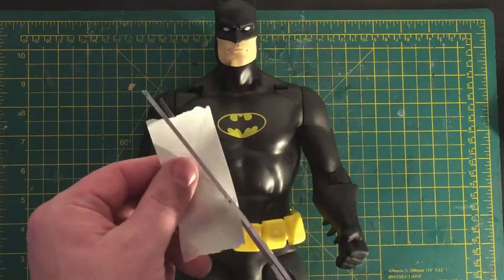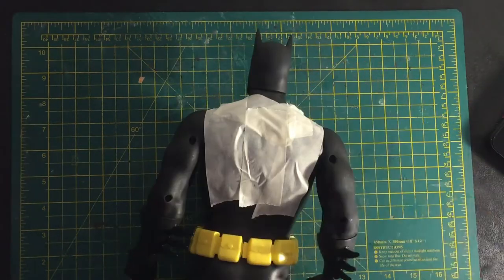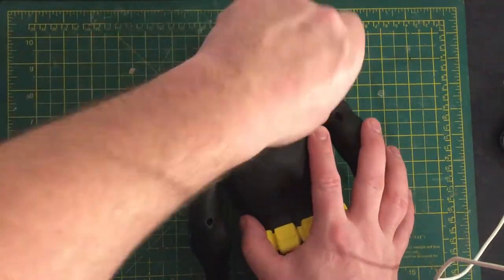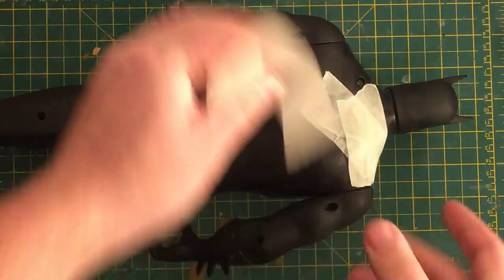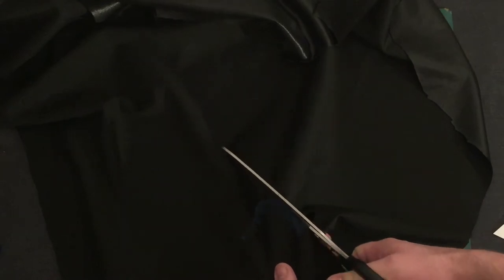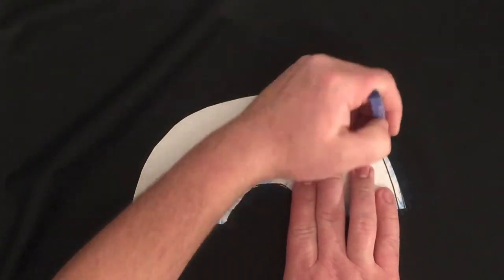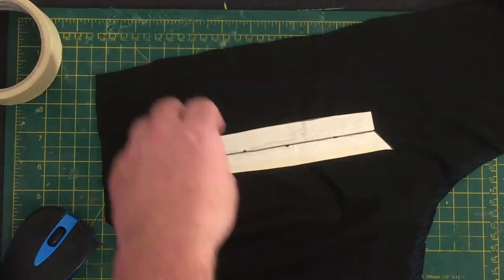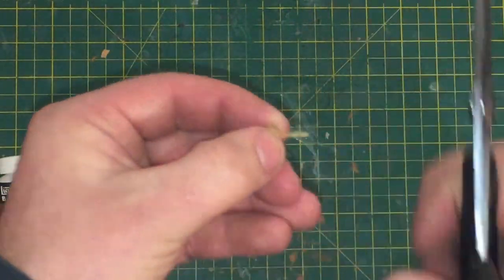19 INCH Custom Gotham By Gaslight Batman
hi guys 'm back with a new custom video. first i want to say a massive thank you to all of you for sticking with me. its going on 5 weeks since i last uploaded a video and i haven't lost any of you.

here is my new custom, 19 inch Gotham by gaslight batman. i had a lot of fun making this one. i had to make a lot of templates for this custom and test and adjust so they were to scale with the figure. i hate sewing because i always end up pricking my finger but its worth it in the end.

i have a bonus video which should be up tomorrow of another version of Batman. a quick easy custom that makes a standard batman figure look fantastic and then after that i am doing a surprise batman custom which will again feature material clothing. but this time using bright colours. HINT:- it was a suggestion from one of my Instagram followers. so check out my Instagram page to find out.

(currently being updated)

(Kickstarter page coming soon)